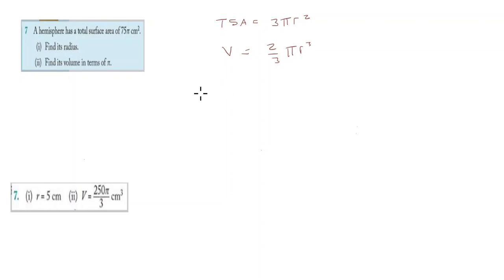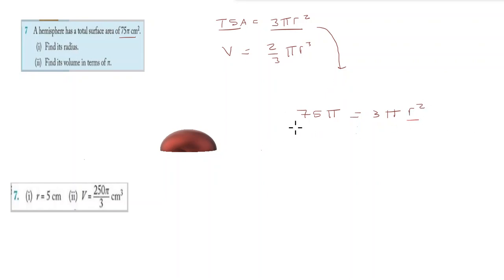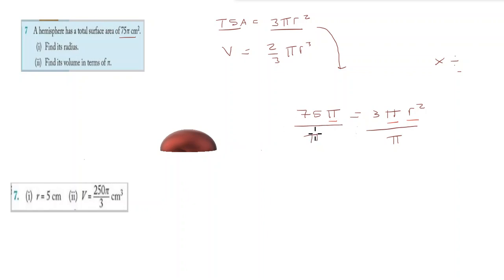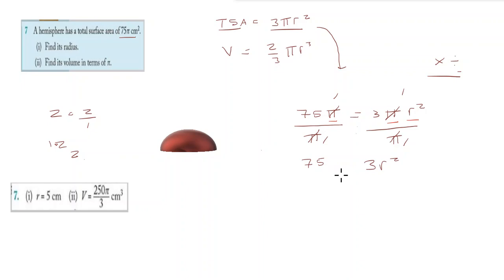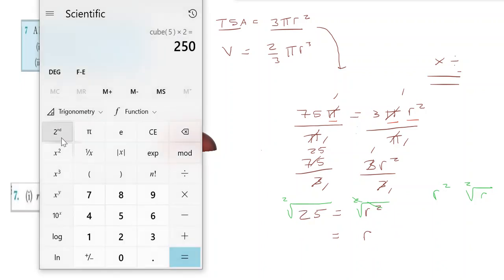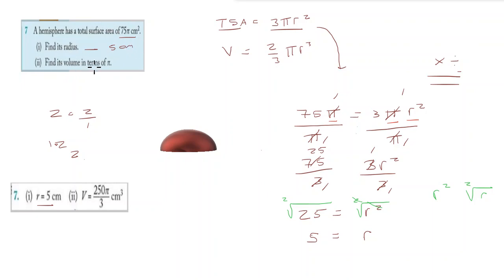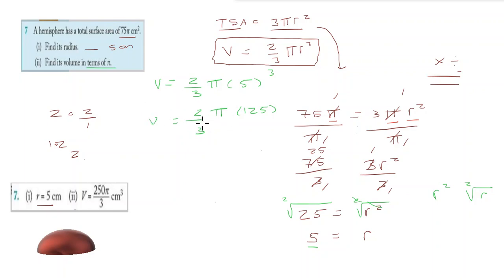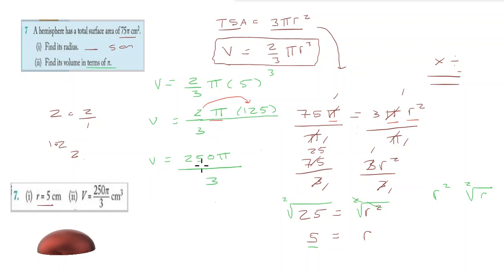Hemisphere worked problem